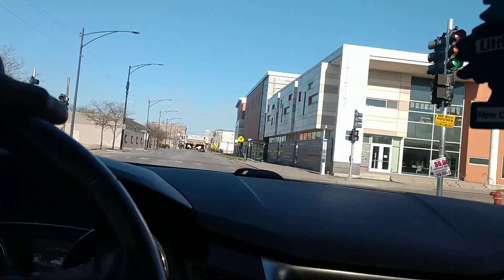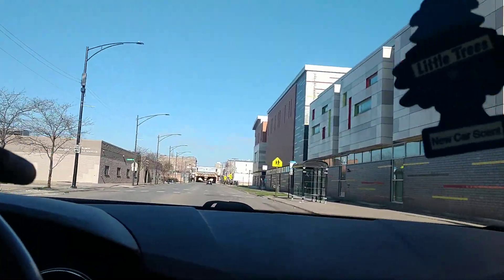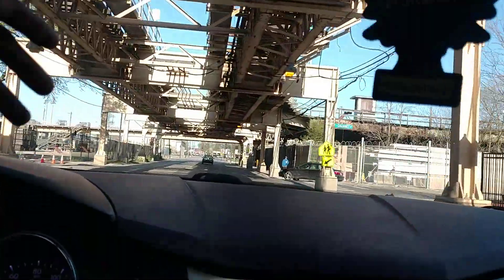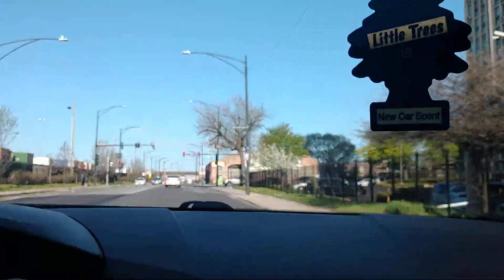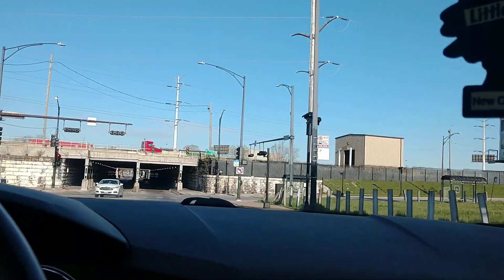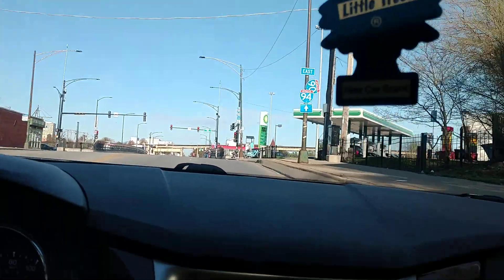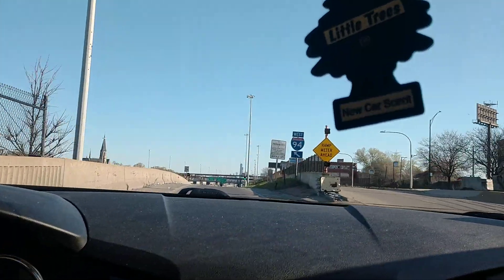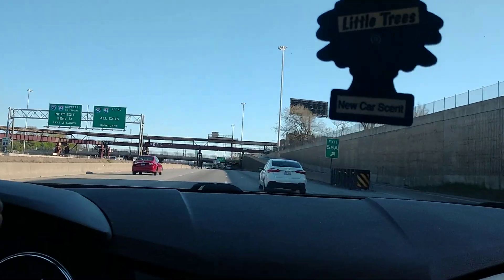Hustle weekend day 2